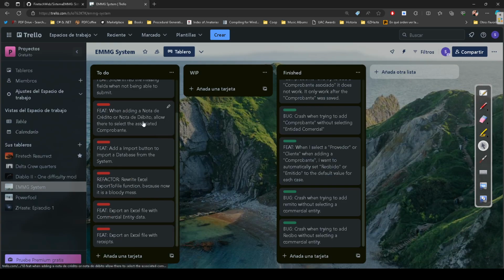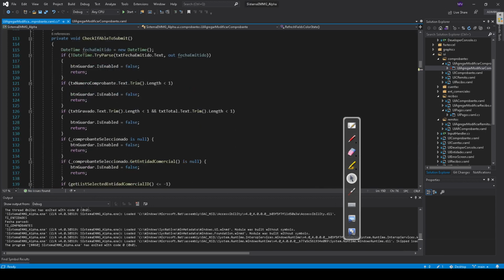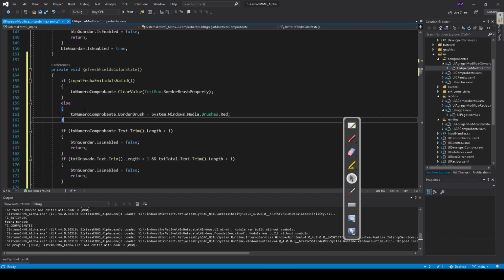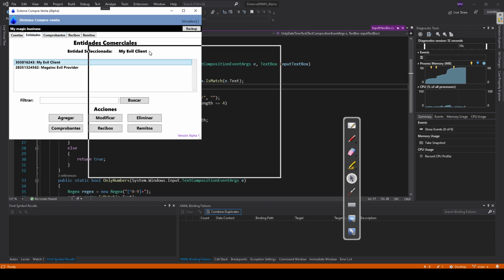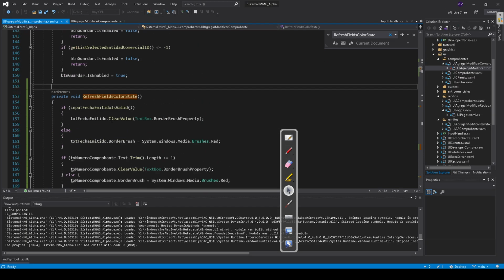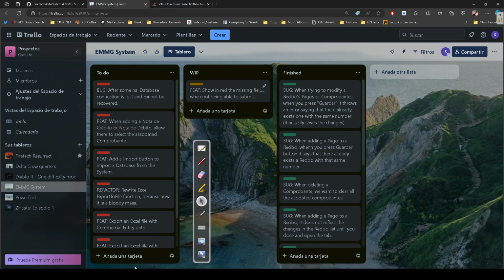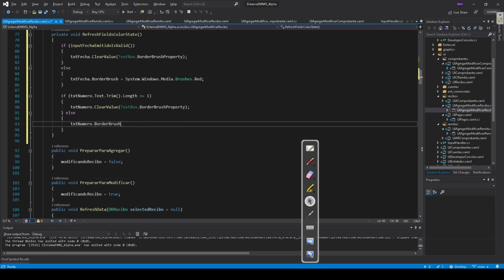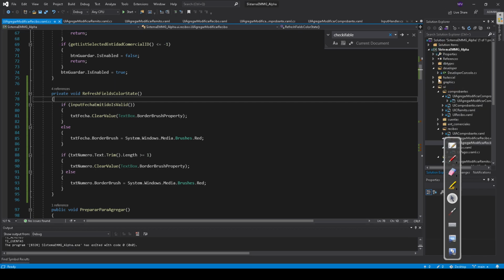Development Stream: Working with an old project (Day 5)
Adding a new feature